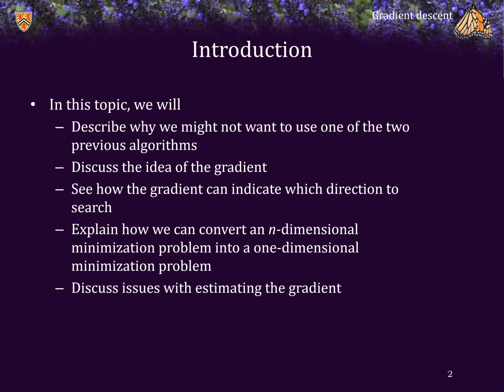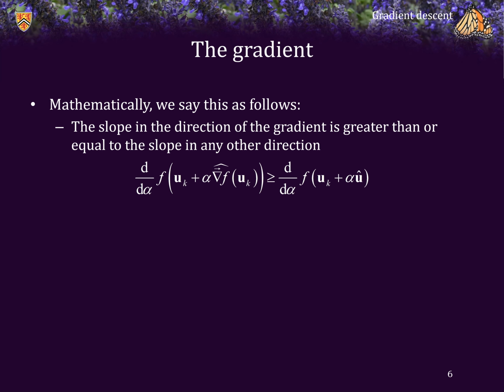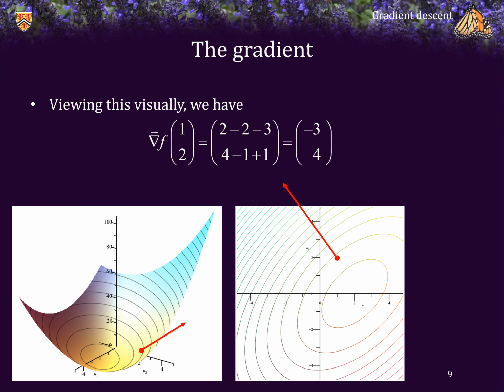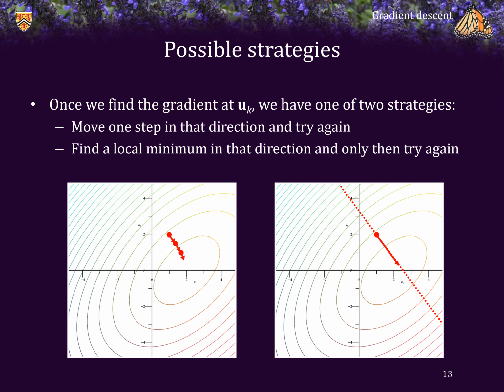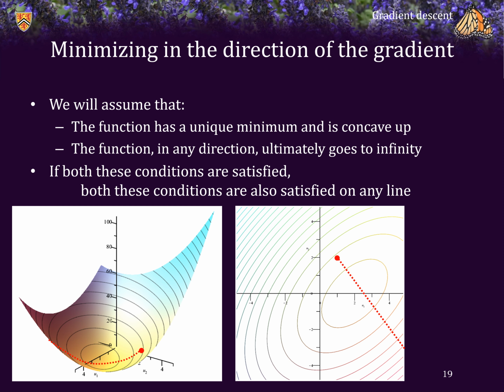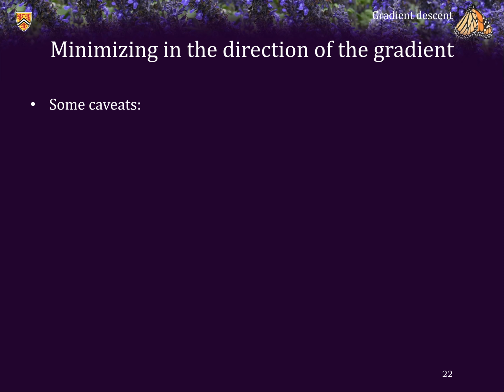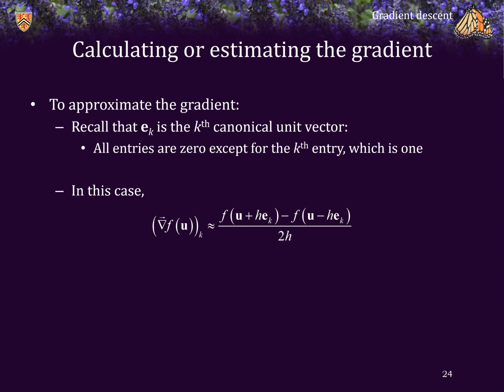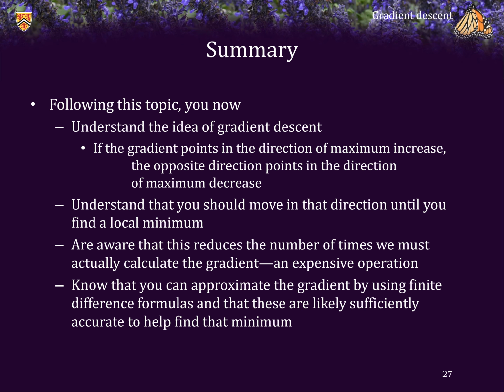8.2.3 Gradient descent